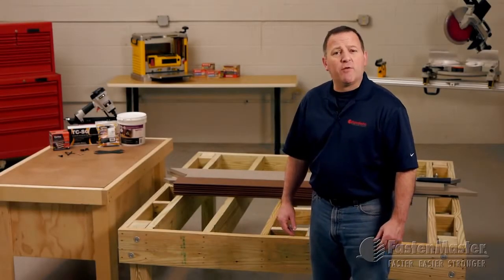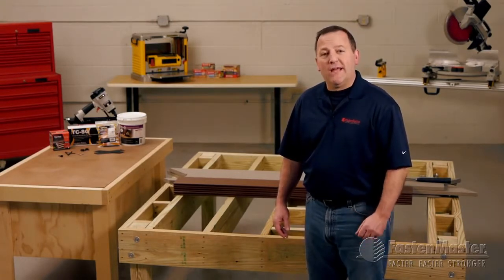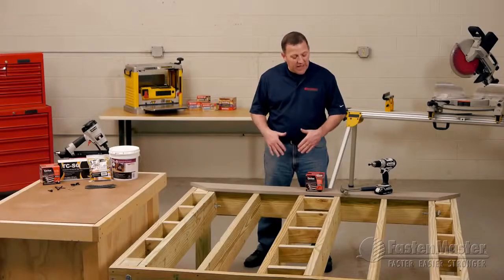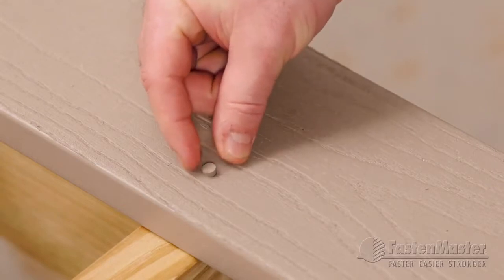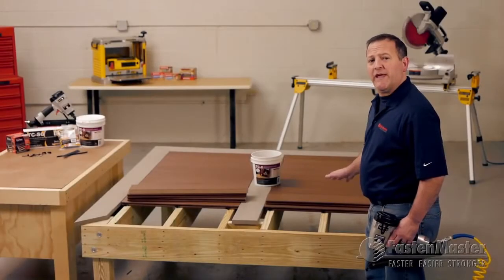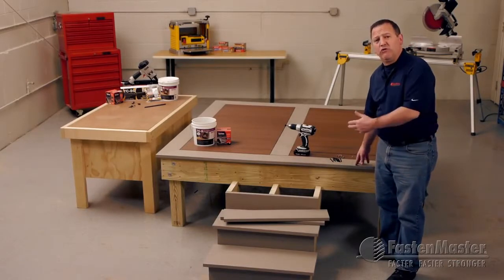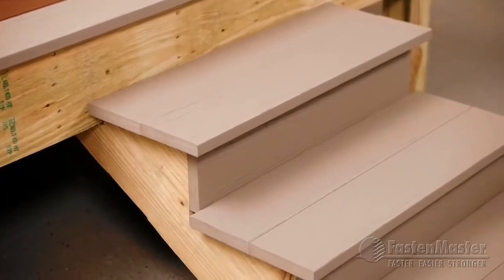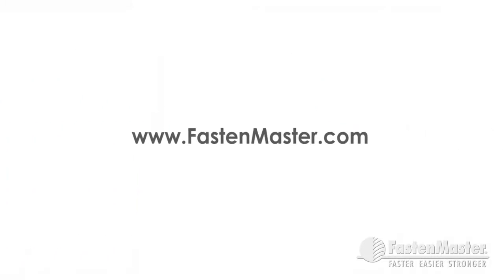FastenMaster TC G and Cortex Complete Hidden Deck Fastening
How to build a complete deck with hidden fasteners.